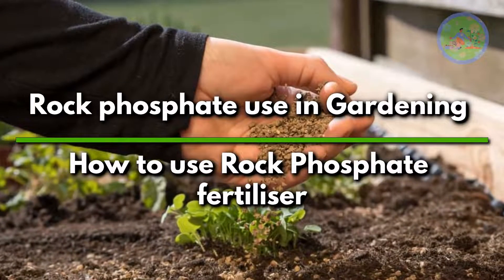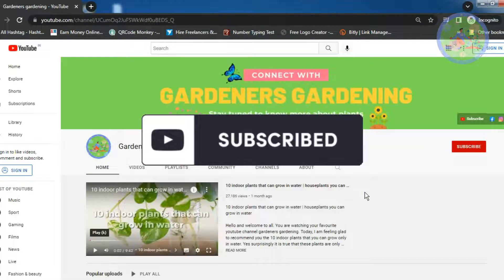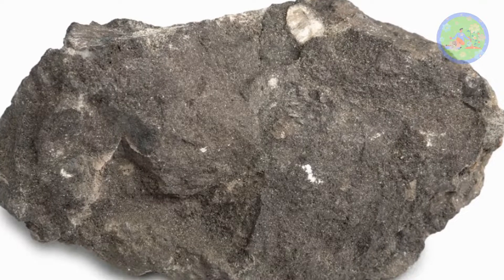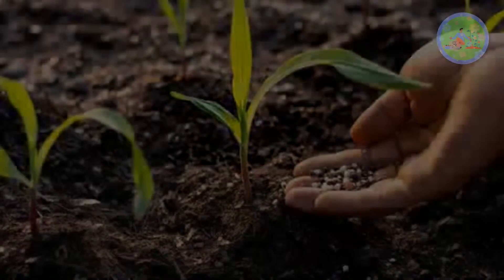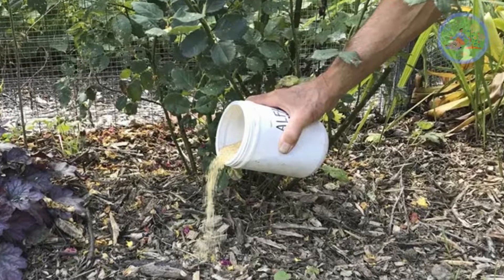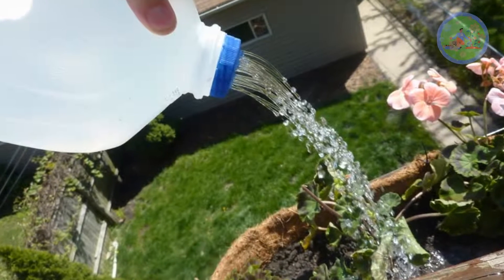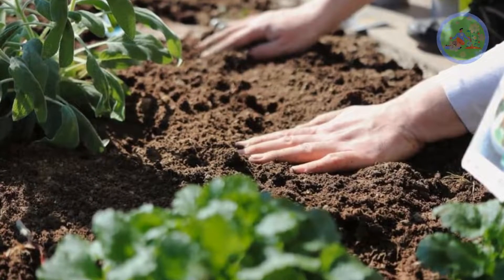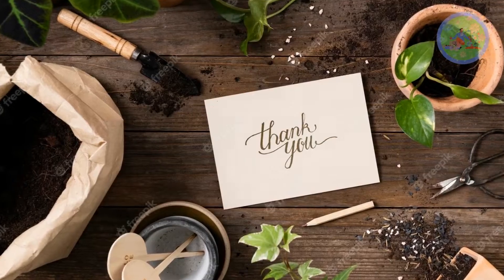Rock phosphate use in Gardening | How to use Rock Phosphate fertiliser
Hello friends! Welcome to Gardeners Gardening. Today I am going to tell you, about Rock phosphate use in gardening.

🎦 Don't buy these High Maintenance tough to grow Indoor plants, if you are a busy housewife

🎦 Best thorn less Roses for a Child friendly Garden | Gift these roses to your loved ones

🎦 10 Amazing Ways to Use Vinegar in your garden plants | What happens to plants when you add vinegar